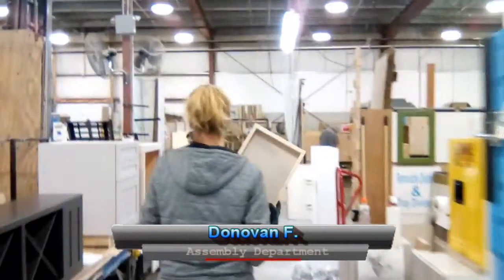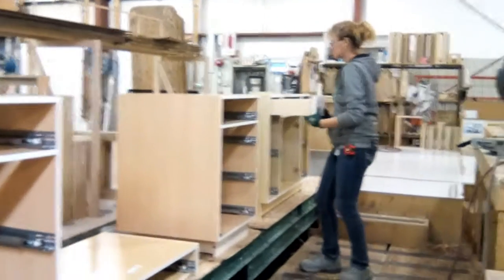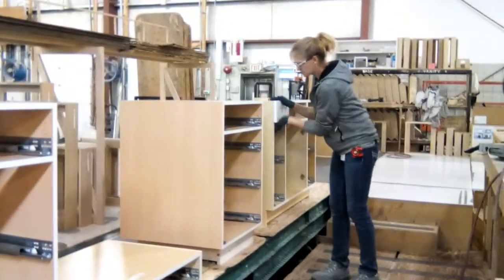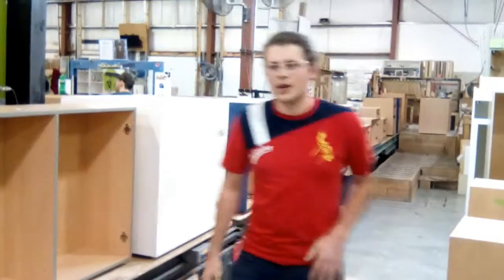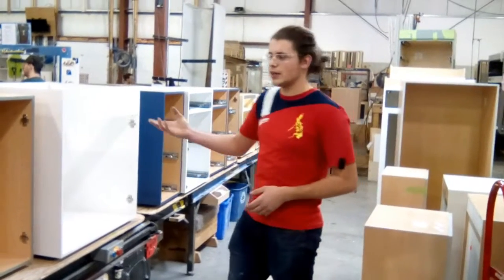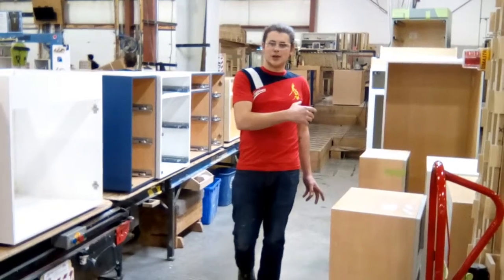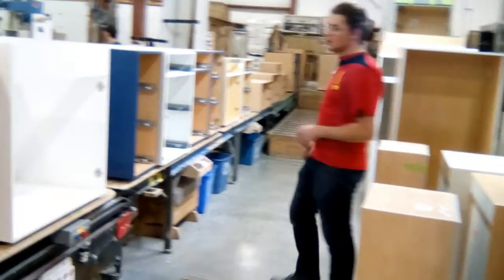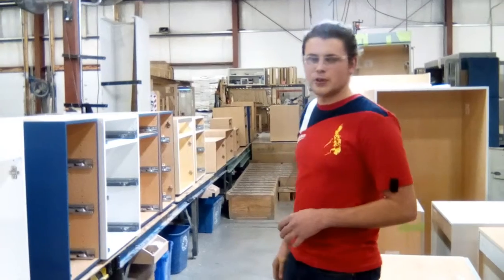Assembly Visual Sign to Eliminate Overproduction